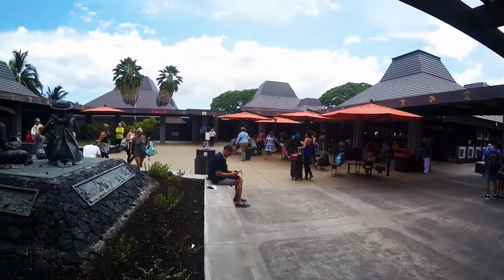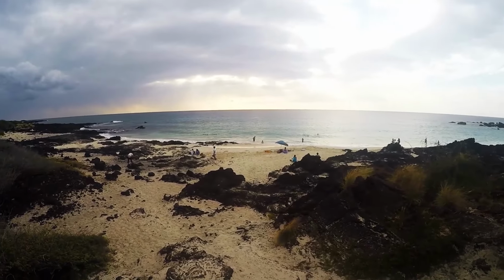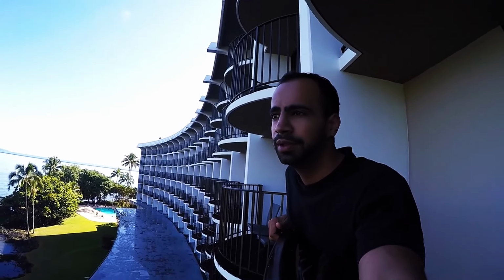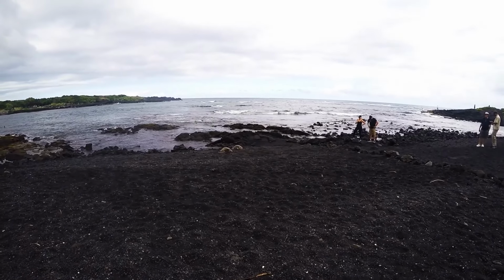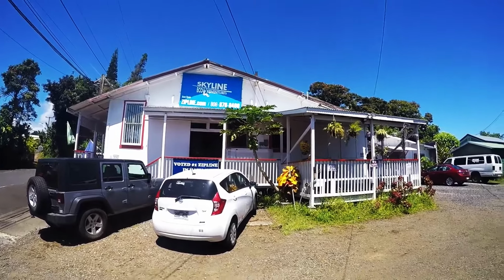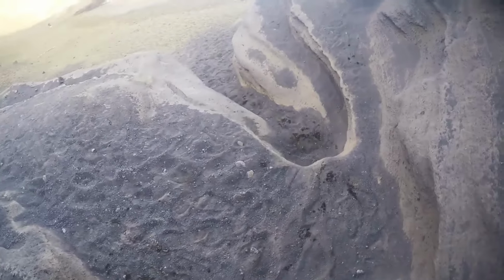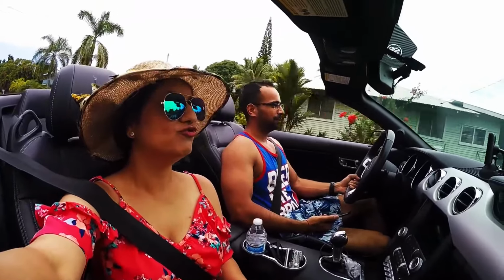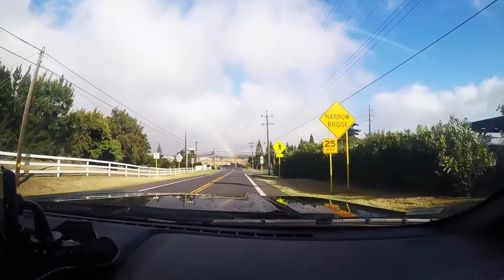Our Entire Hawaii Vacation | Beaches, Waterfall, Ziplining, Sightseeing | July 2017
We went to the Big Island, Hawaii in July 2017 and it was our first time. It covers our entire vacation in one video.

➤ Cameras:
1. DSLR Camera: Canon EOS 80D

2. Action Camera: GoPro Hero 7

➤ Microphones:
1. Wired Mic: Lavalier Mic

2. Wireless Mic
***Amazon USA
***Amazon India

3. Microphone splitter

➤ Filming Accessories:
1. Tripod: GEEKOTO 77'' Tripod Ball Head
***Amazon USA
***Amazon India

2. DSLR Light Kit: LimoStudio 160 LED light

3. DSLR SD Card: SanDisk Extreme Pro

4. GoPro Micro SD Card: Lexar 64 GB